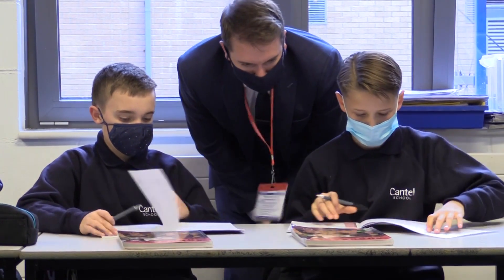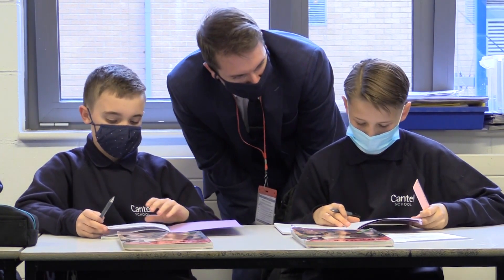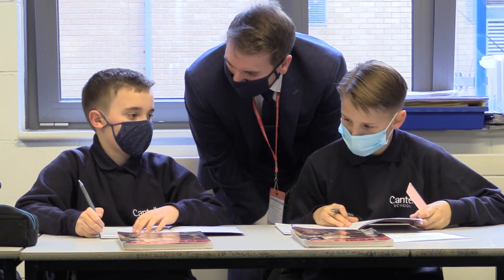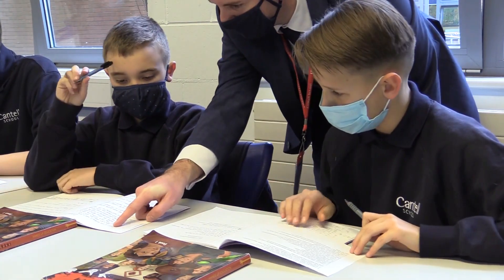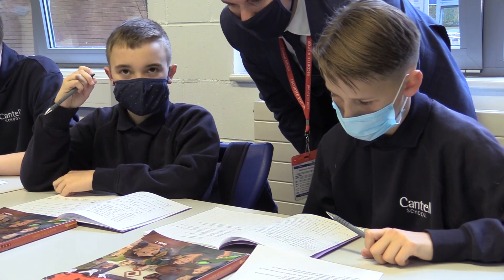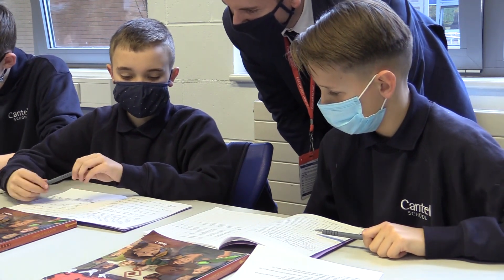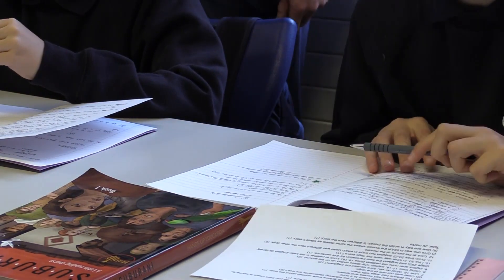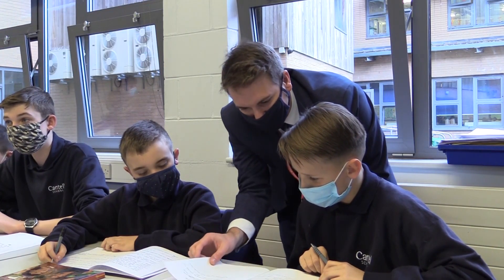Shaun Jarvis, Her Majesty's Inspector, talks about disadvantaged pupils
Shaun Jarvis, Her Majesty's Inspector, talks about the educational achievements of disadvantaged pupils.